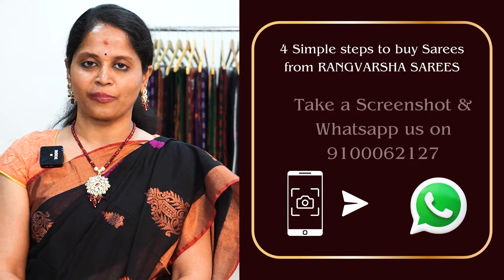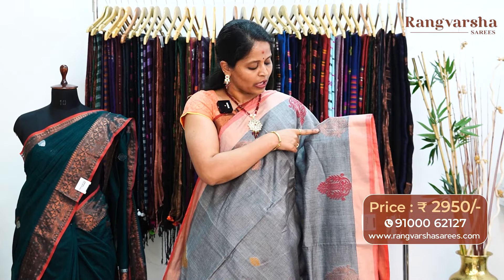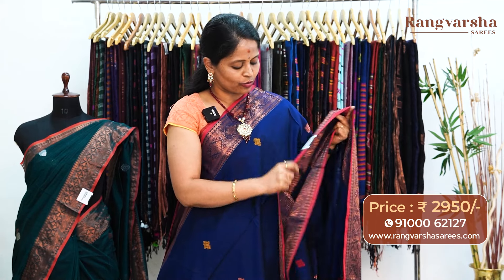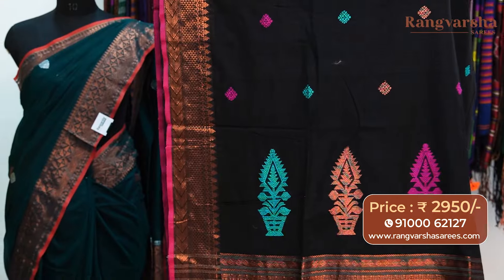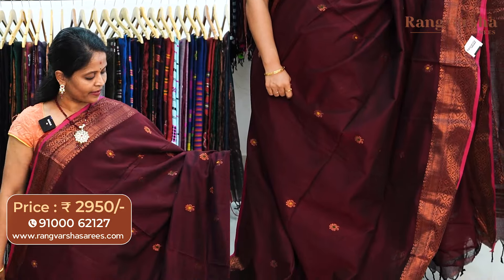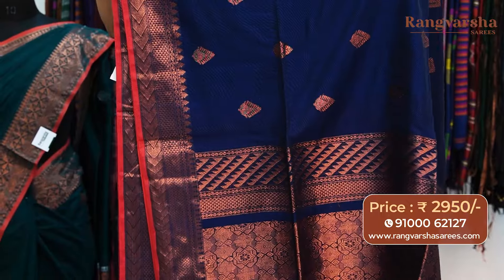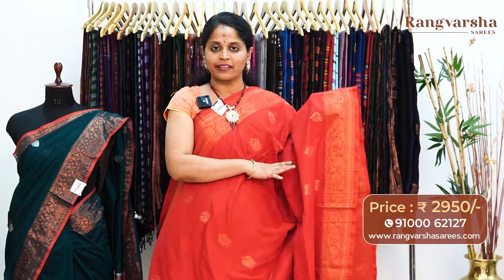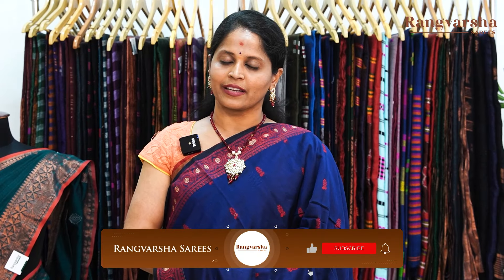Khadi Silk Cotton Sarees - Rangvarsha Sarees -Pure handwoven silk cotton sarees - 13th April 2024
Elegant handwoven Khadi Silk cotton Sarees in beautiful patterns

In this video, we have shown very soft and smooth handloom khadi silk cotton sarees. These handwoven sarees feature beautiful patterns in festive colors. We have also shown handwoven silk cotton sarees in beautiful woven patterns. These lightweight sarees are suitable for all occasions and formal meetings.  These sarees give a very elegant look. Happy Shopping!